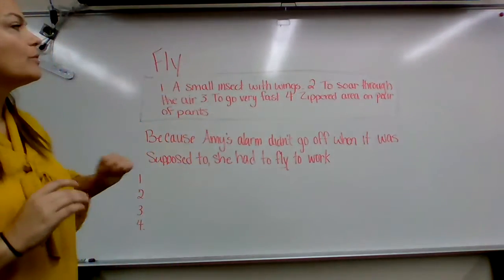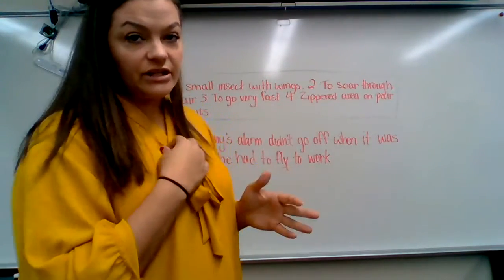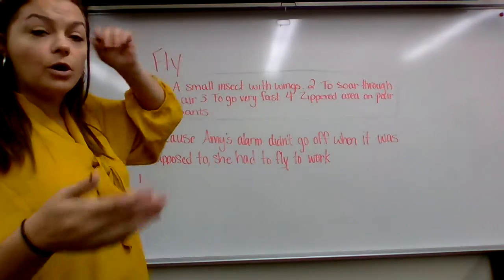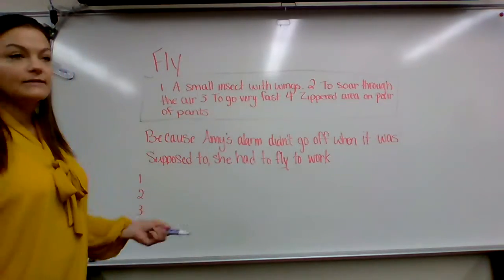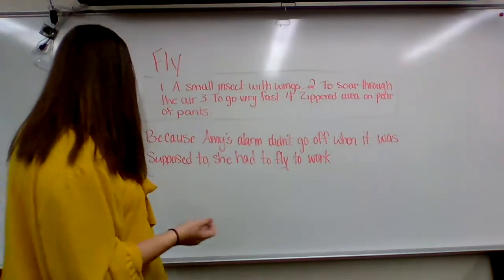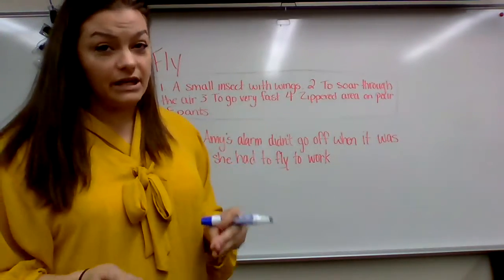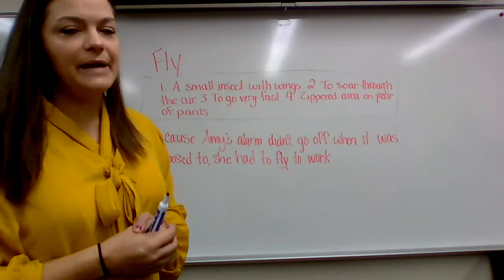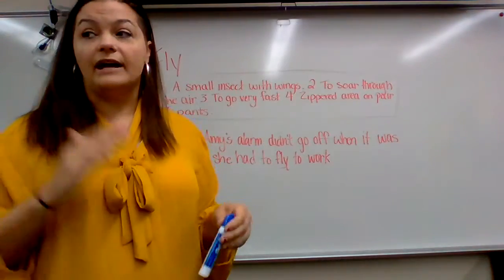Dictionary Use Multiple Meanings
Brief and simple explanation of using context to help decide which definition to use.